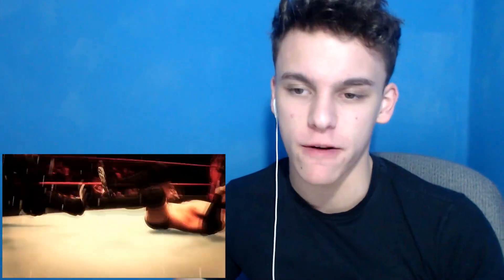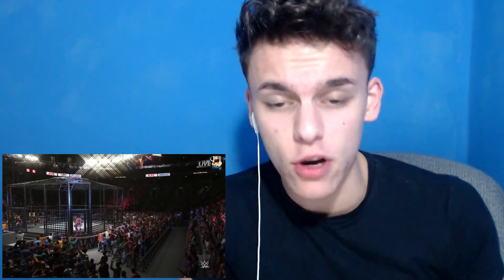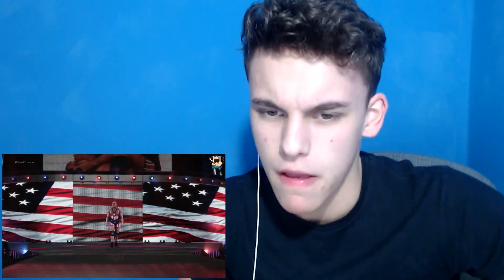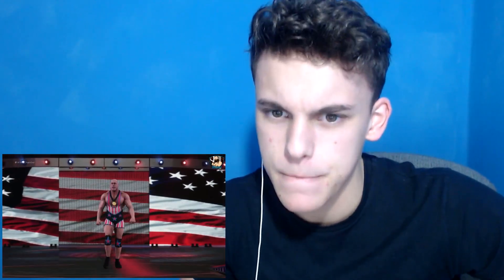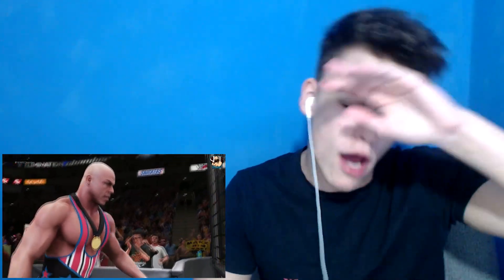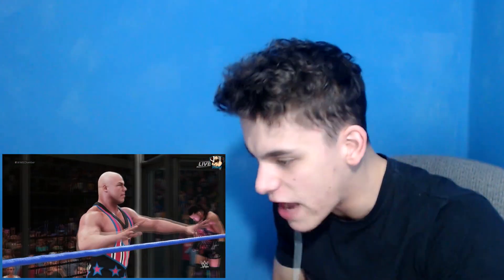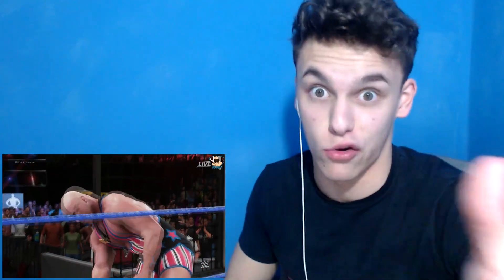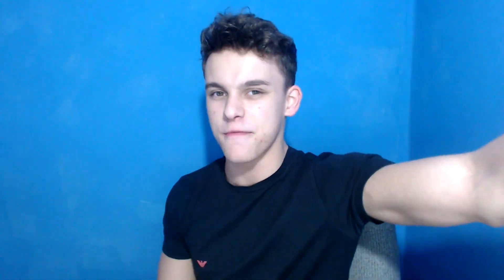WWE 2K18 KURT ANGLE AND JOHN CENA ENTRANCE REACTION! (WWE 2K18 EXCLUSIVE GAMEPLAY)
Today we react to some WWE 2K18 EXCLUSIVE GAMEPLAY! KURT ANGLE and JOHN CENA 06  wwe 2k18 entrance is here!